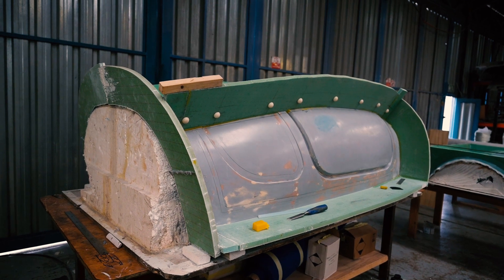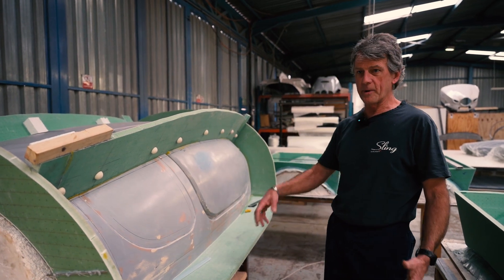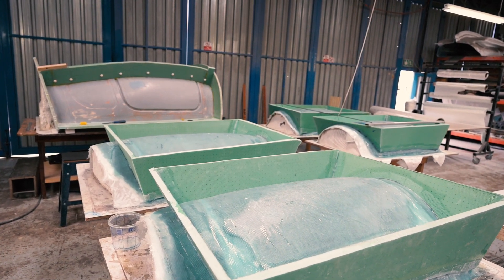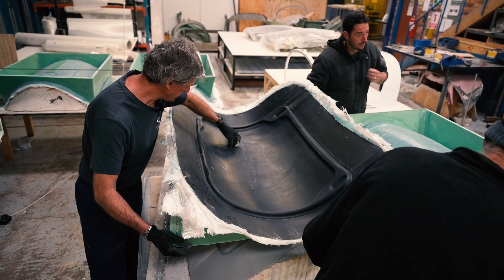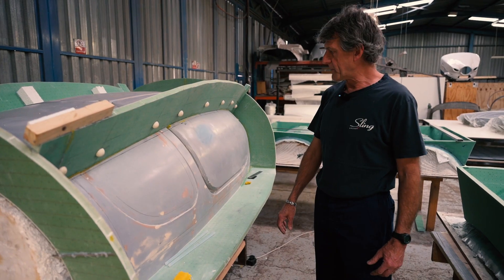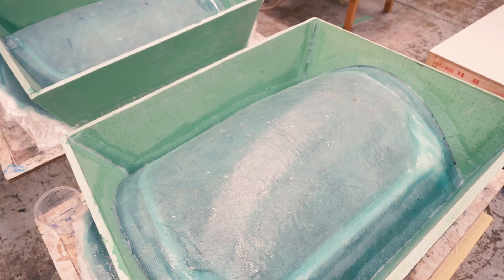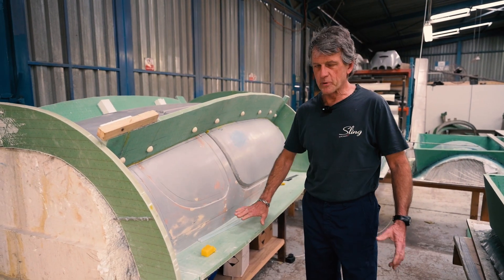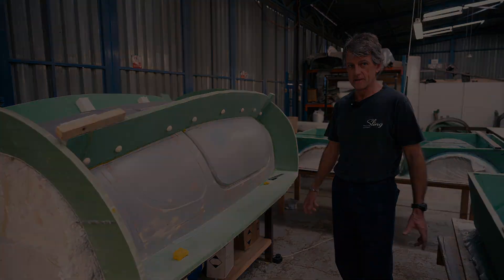Our New Sling TSi Canopy (Step 1)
In the quest to perfect the quality of our aircraft, design and aerodynamics, we are currently undergoing an infusion process on our Sling TSi canopy moulds. Catch a glimpse into step 1 of the process!

Resin infusion is a process by which a vacuum draws resin into a dry fiber laminate mould. A film membrane is then placed over the top and sealed. The benefits of the infusion process is a stronger canopy due to better bonding, thickness control, a lighter product, consistency and less margin for error! All to create the finest, most loved, practical, safe and reliable aircraft in the world!